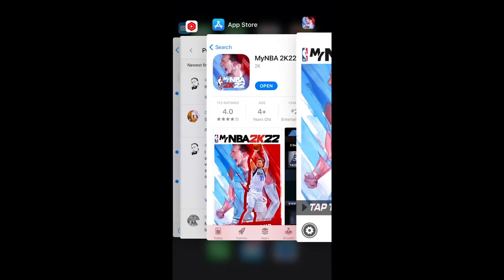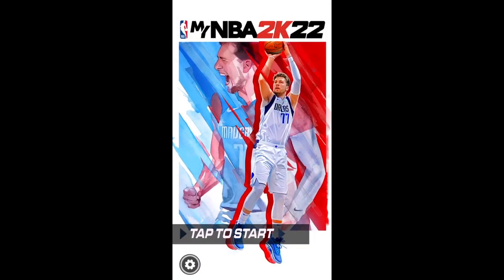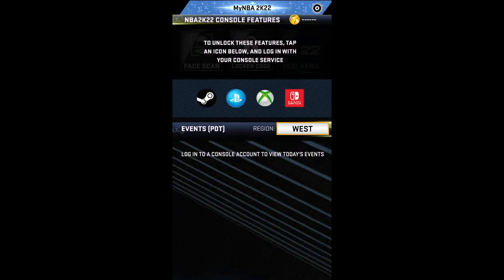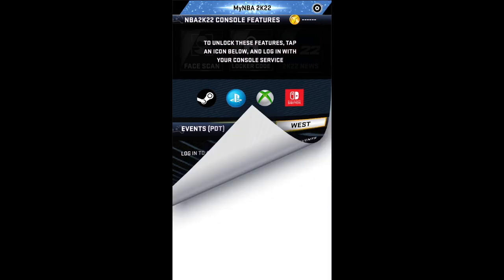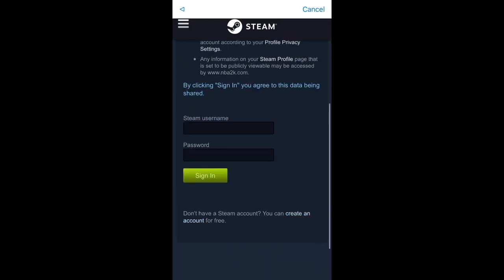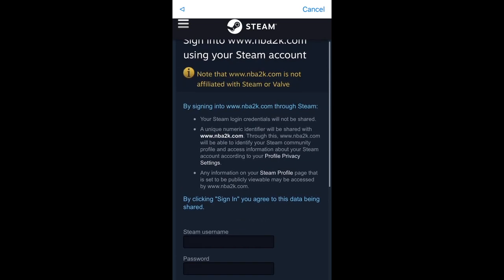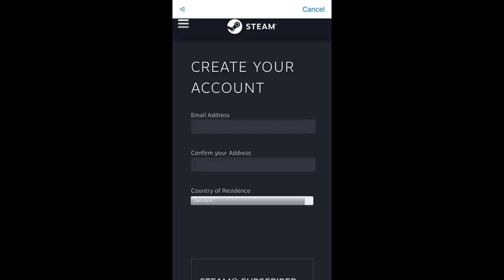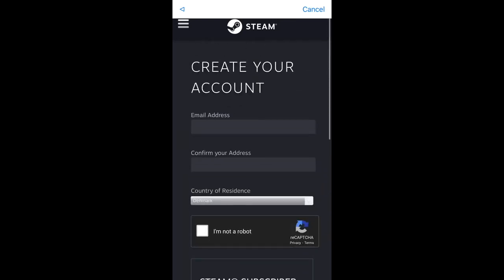How to log in to MyNBA 2k22 app via Steam?